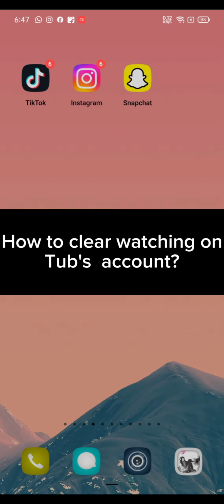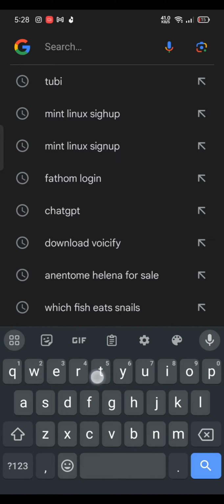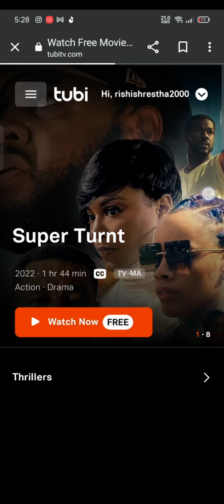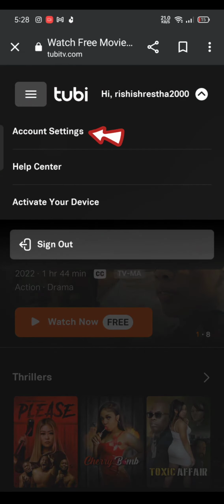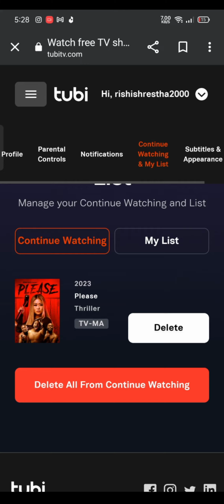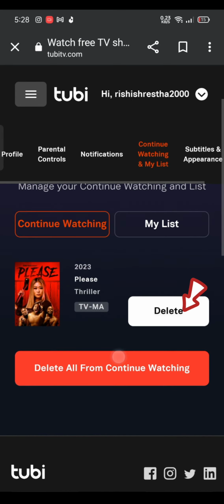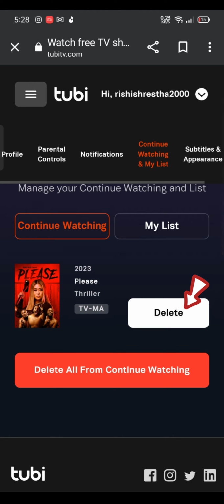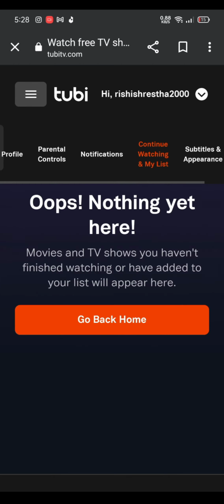How to Clear watching on Tubi?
Stream fresh with a clean slate! This video tackles how to refresh your Tubi viewing history and remove clutter from your "Continue Watching" list. No need to spend time scrubbing through past selections.  While browsing the Tubi app or website, locate your profile section – it's usually identified by your profile picture or name.  Within your profile settings, you'll find the "Watch History" or "Continue Watching" option.  There, you'll discover two key features: hide individual titles you no longer want to see or clear all watched content for a complete refresh. With a few taps or clicks, you can curate your viewing experience and ensure your "Continue Watching" list reflects the shows and movies you're truly interested in revisiting.